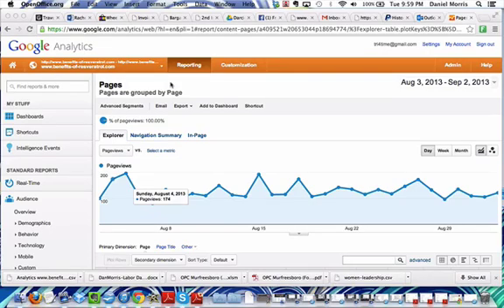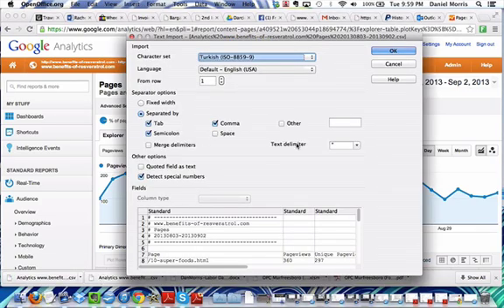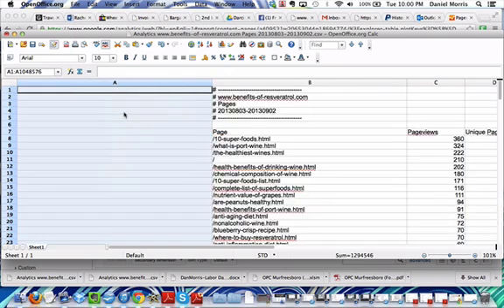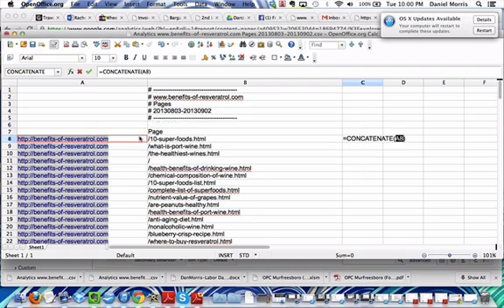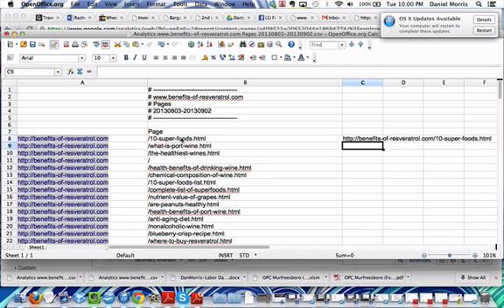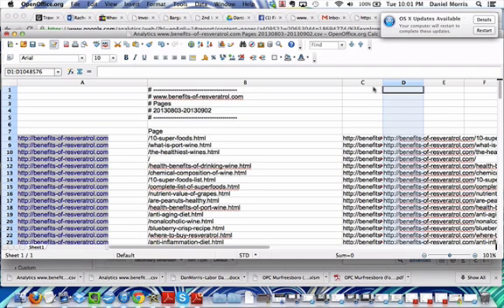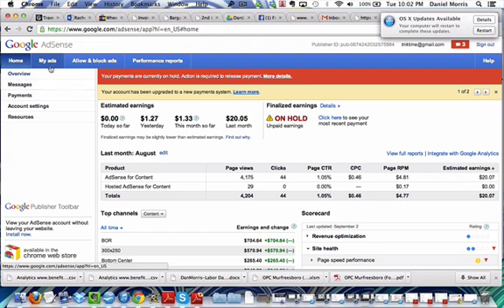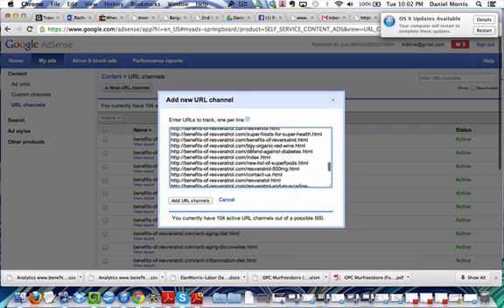Adding URL's to the Google Adsense Dashboard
One of the things we teach at Blogging Concentrated is how to use data and your resources to become a better, smarter business owners. Knowing which pages make you money is part of that process. You can't do that without adding your URL's into Adsense.

The url's are now under the tab Behavior. Analytics changes every week.